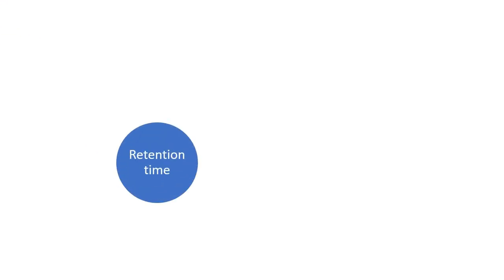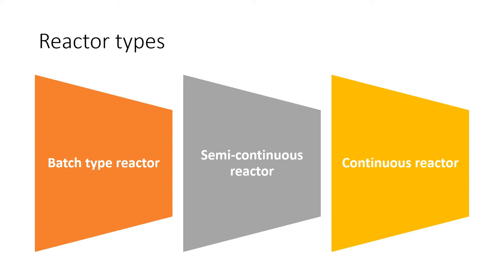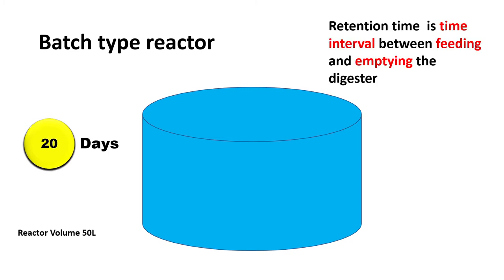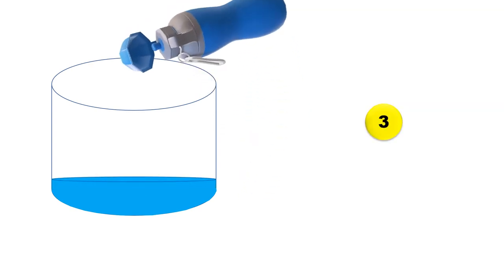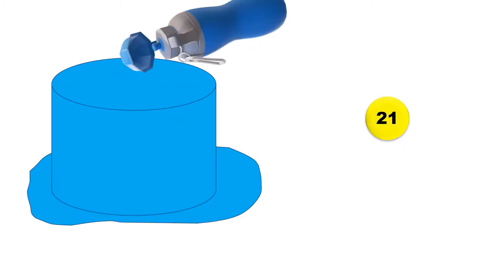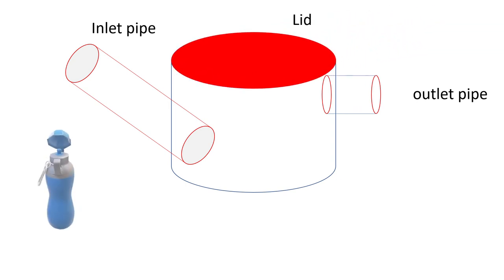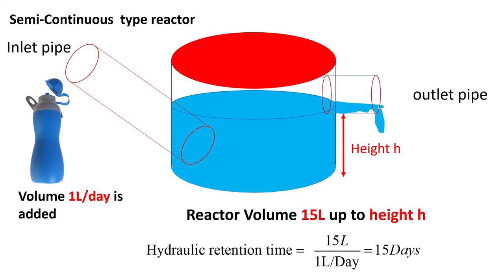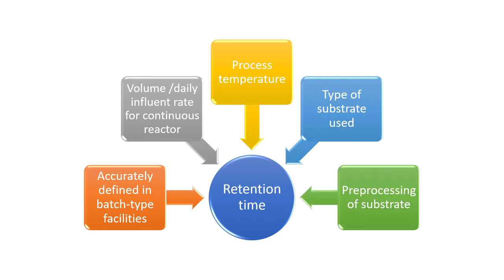Retention time |Hydraulic Retention Time| HRT | Detention time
Animated examples to understand the concept of short circuiting in Retention time .
Introduction to batch reactors, semi-continuous  and continuous reactors
Formula for retention time
The retention time concept is used for biogas plants, wastewater treatment plants and water treatment plants etc